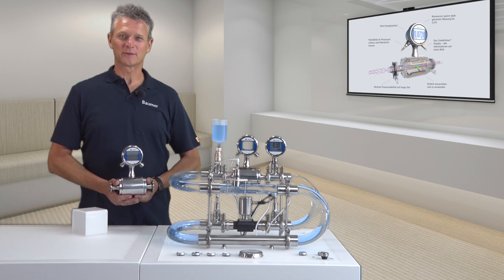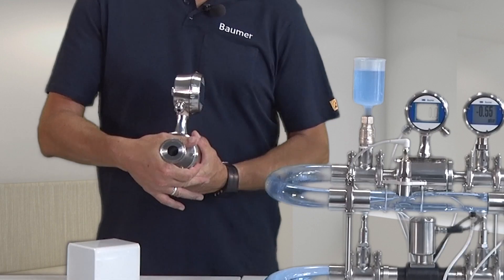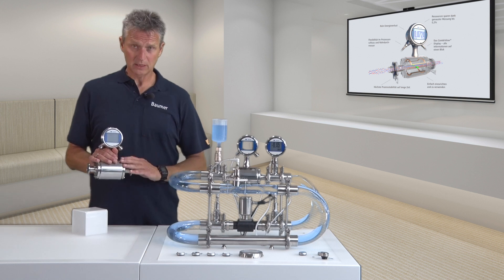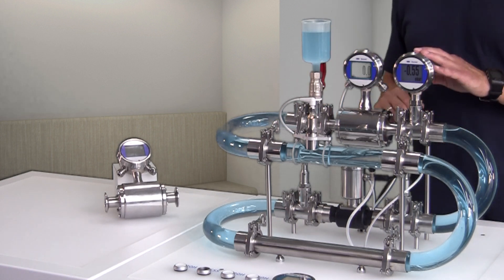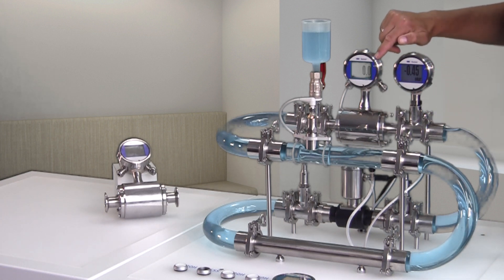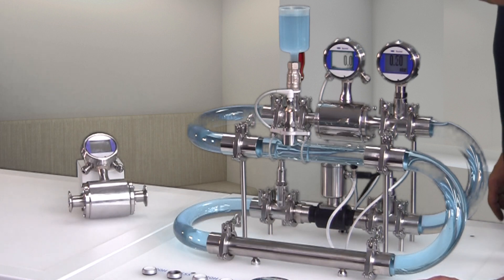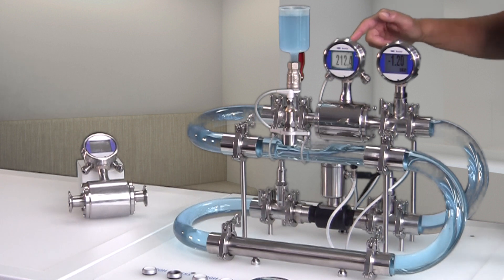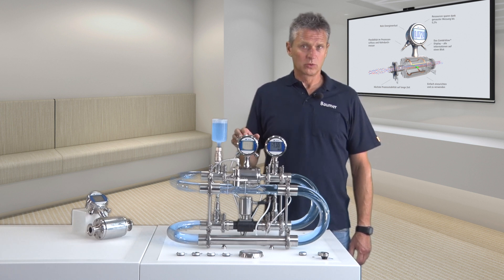Baumer | Electromagnetic flow meters | Optimal process control and monitoring performance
To save costs! Our electromagnetic flow meters offer you optimal process control and monitoring performance. Thanks to our "straight" system respectively continuous sensor tube, your pipe system will be free from any bottlenecks - even in flow measurement.
This way you save energy.